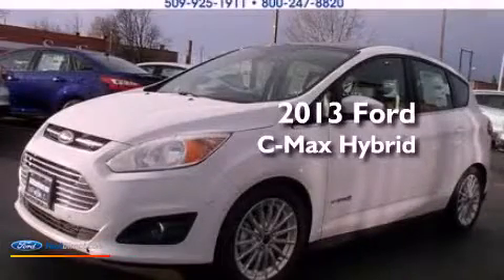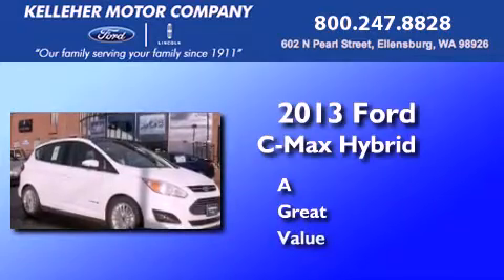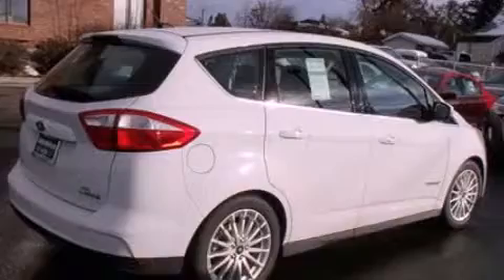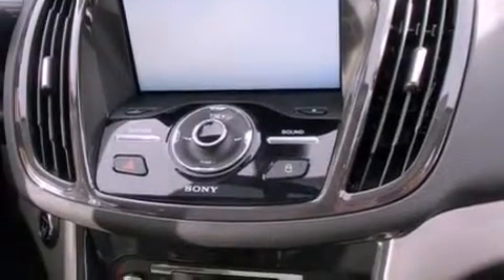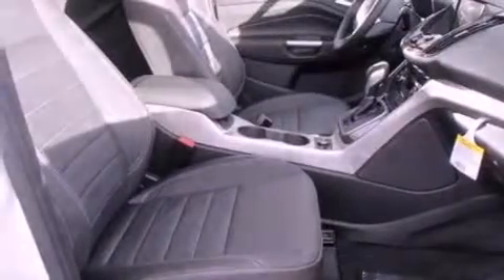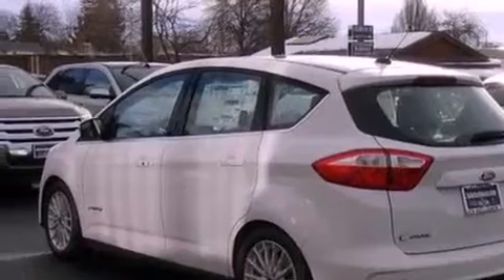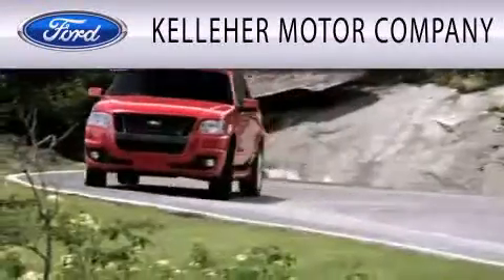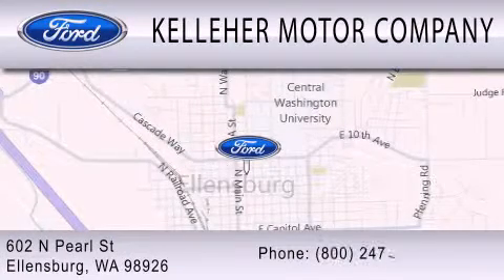2013 Ford C-Max Hybrid Ellensburg WA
Year : 2013
 Make : Ford
 Model : C-Max Hybrid
 Engine : 2.0L I4 16V MPFI DOHC
 Trans . : AUTOMATIC CVT
 Exterior : OXFORD WHITE
 Miles : 10
 Interior : CHARCOAL BLACK
 Stock : 13100

 602 North Pearl St.